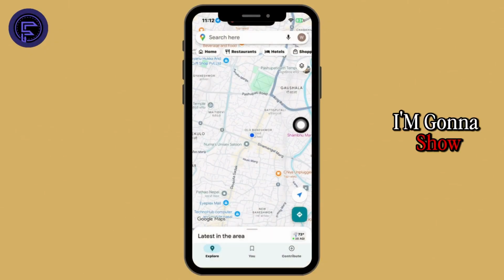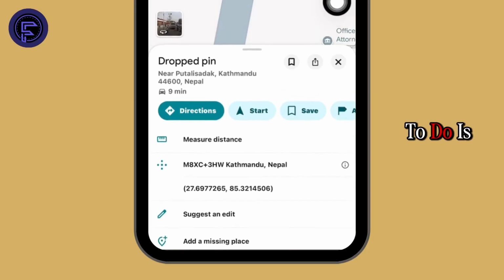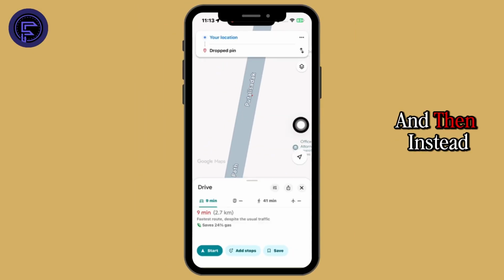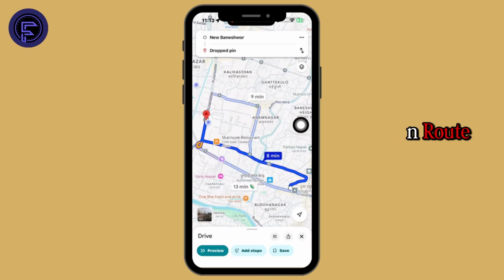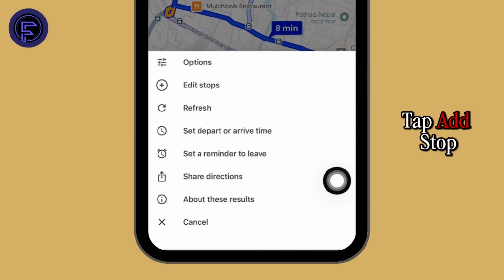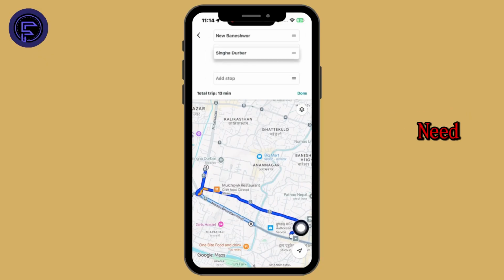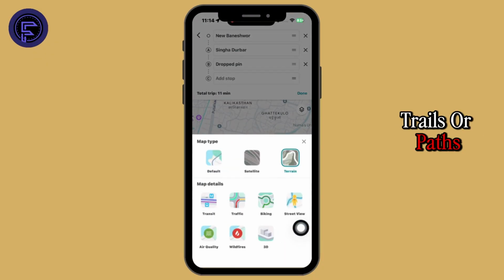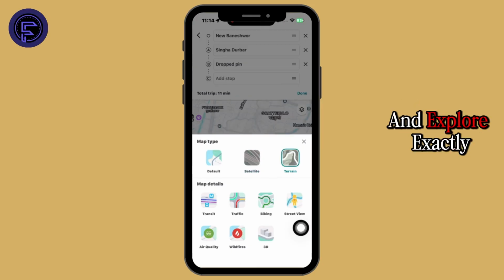How to Create Custom Route on Google Maps 2025 – Step-by-Step Guide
Want to plan a trip your way? Learn how to create a custom route on Google Maps in 2025 with this simple step-by-step guide. Perfect for road trips, deliveries, or any personalized navigation needs.

Timestamps:

00:05 – Introduction: Why Create a Custom Route

00:30 – Step-by-Step Guide to Plan Your Route

In this video, you'll learn:

How to add multiple stops on Google Maps

Adjusting your route for fastest or scenic paths

Saving and sharing custom routes with others

Tricks to make navigation easier for trips